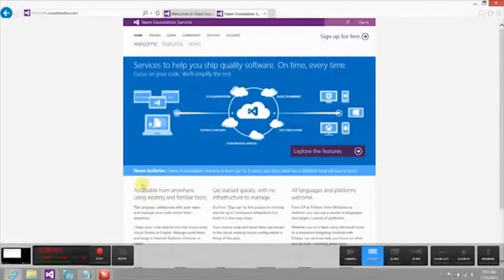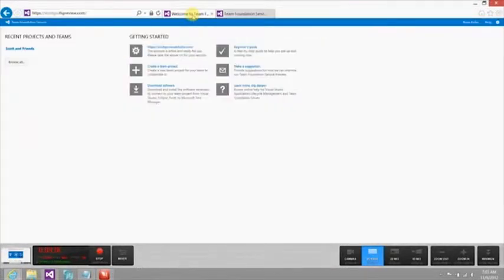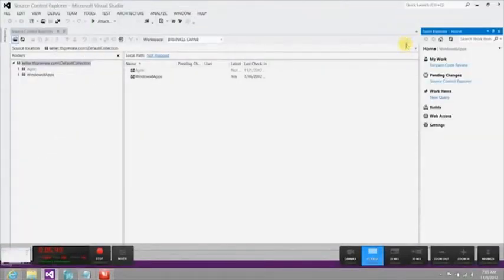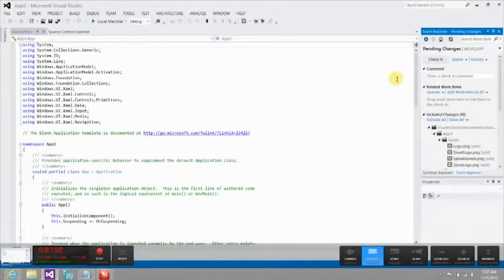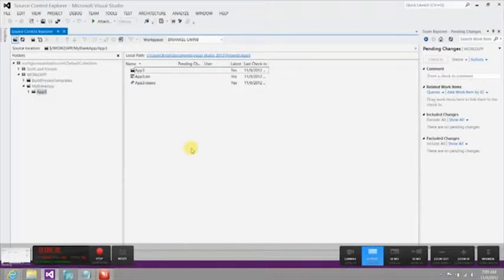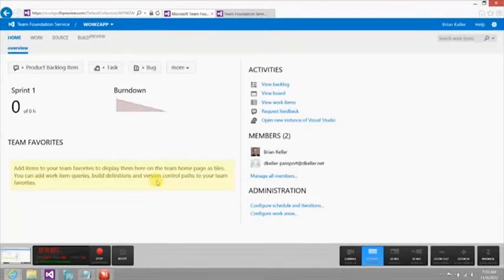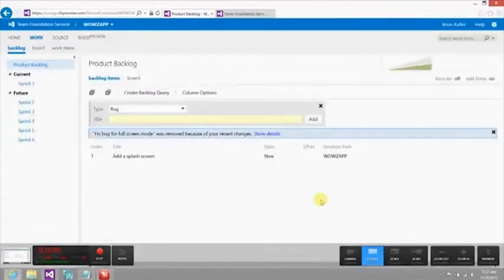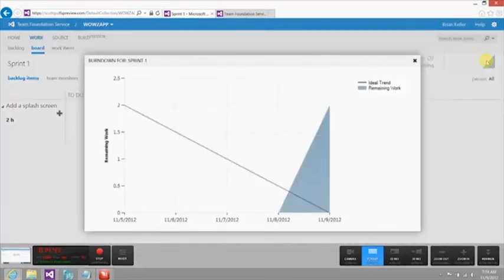Using Team Foundation Service to host your project